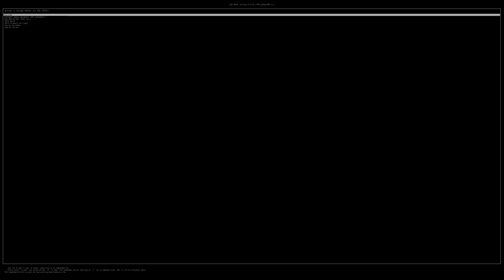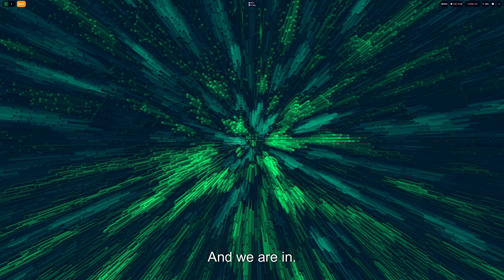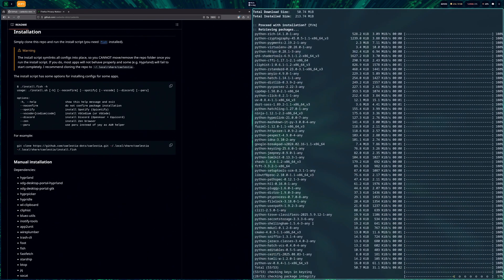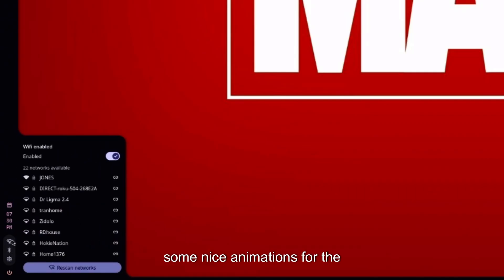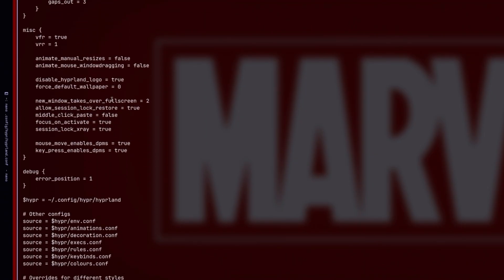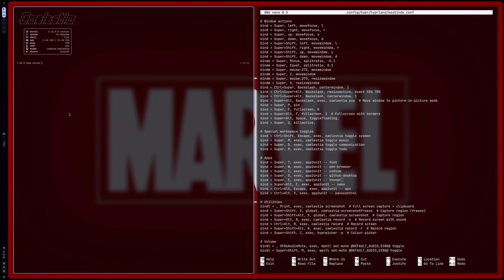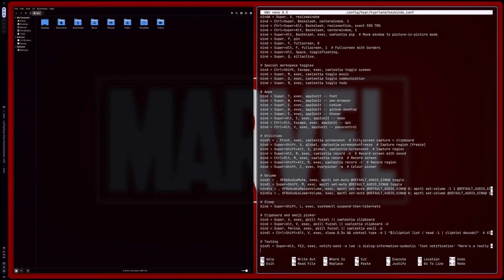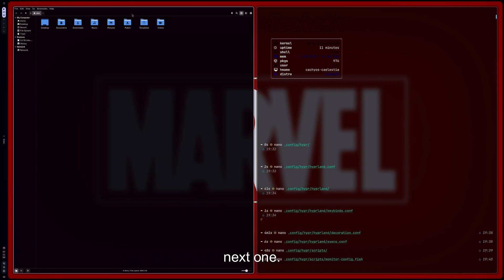Caelestia Dotfiles - Install + Review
Dive into the world of stunning Linux aesthetics with my in-depth review of the Caelestia dotfiles! 🚀 In this video, I explore one of the most beautiful and functional Hyprland setups out there. I'll walk you through its sleek design, powerful features, and overall user experience.

But this isn't just a review! I'll also provide a step-by-step tutorial on how to install the Caelestia dotfiles on CachyOS, a high-performance, Arch-based Linux distribution. Whether you're a seasoned Linux user looking to "rice" your desktop or a newcomer curious about the power of dotfiles and window managers, this guide is for you. Join me as we transform a fresh CachyOS install into a visual masterpiece. ✨

Comprehensive Review: My honest thoughts on the Caelestia dotfiles' features, usability, and design.

Installation Guide: A clear, step-by-step walkthrough for installing Caelestia on CachyOS.

Key Features: A look at the custom scripts, widgets, and configurations that make this setup unique.

Performance: How the Caelestia dotfiles perform on the performance-optimized CachyOS.